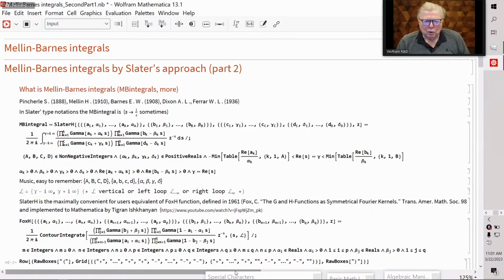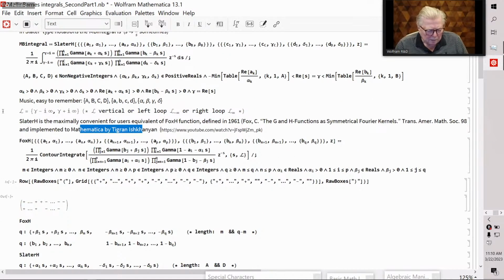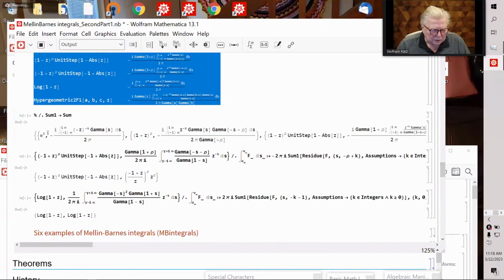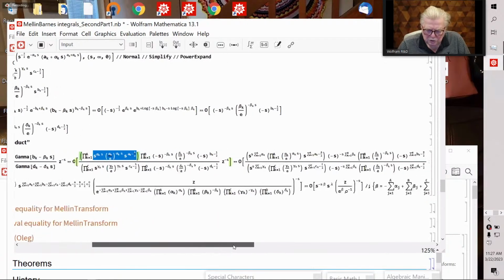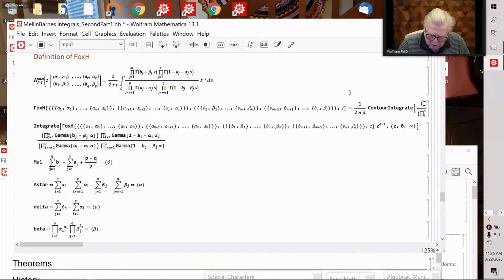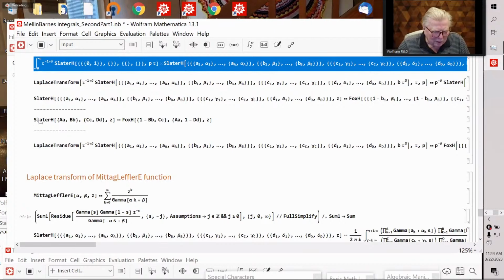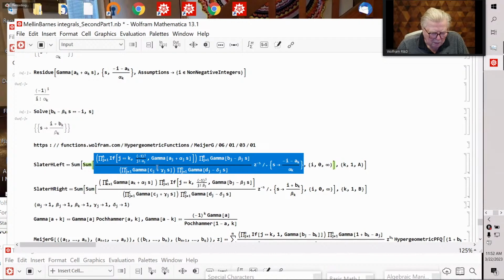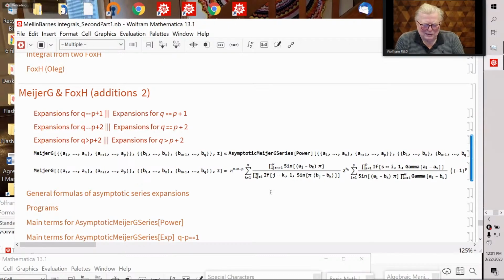Everything to know about Mellin-Barnes Integrals - Part 2: Live with the R&D Team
Begins at 1:00
In this stream, Oleg Marichev will be covering a more convenient form of general Mellin-Barnes Integrals, that he refers to as SlaterH functions and are equivalent to FoxH functions.